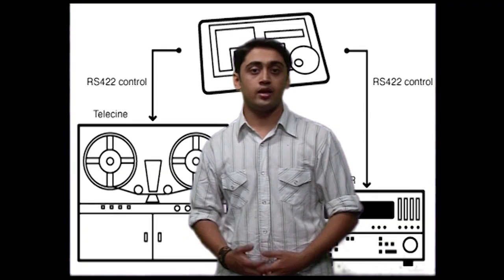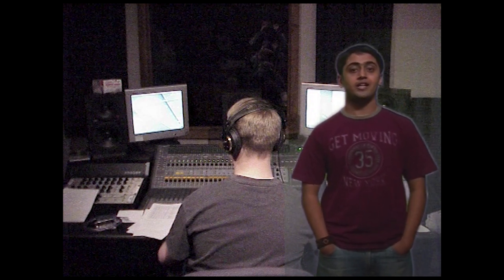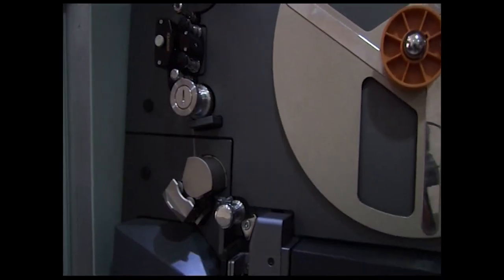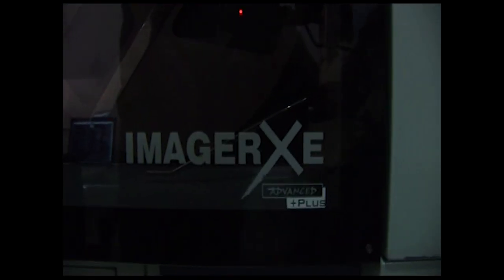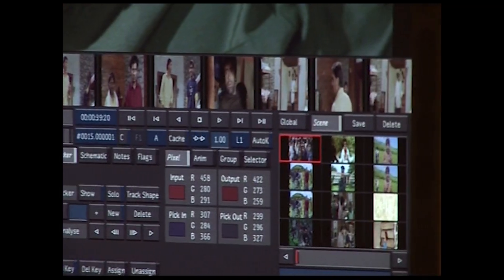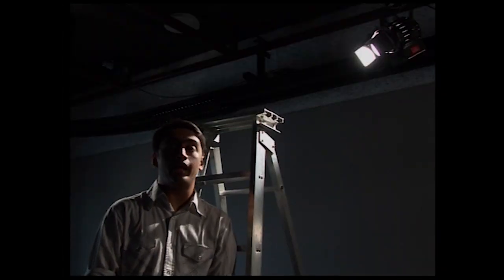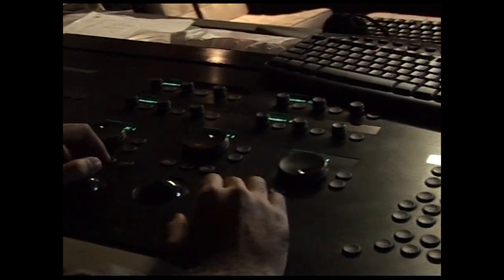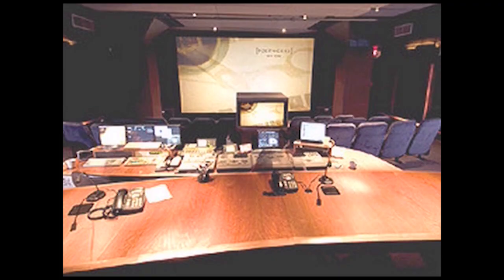Understanding Digital Intermediate (DI) | process of digital cinema for Celluloid Film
This was a small project i did when i was Doing my PG in mumbai. I am uploading this so it amy help people some how though my YMongsaba channel.

Digital intermediate (typically abbreviated to DI) is a motion picture finishing process which classically involves digitizing a motion picture and manipulating the color and other image characteristics.

Throughout the video, we use reference videos from  few movies and will introduce to studio artist who is working in the process of DI.

Still, now many new generation filmmakers are confused with the term digital cinema and digital film making process. I hope this video will help to understand the basics of DI.

The digital master is often used as a source for a DCI-compliant distribution of the motion picture for digital projection. For archival purposes, the digital master created during the Digital Intermediate process can still be recorded to very stable high dynamic range yellow-cyan-magenta (YCM) separations on black-and-white film with an expected 100-year or longer life.
 This archival format, long used in the industry prior to the invention of DI, still provides an archival medium that is independent of changes in digital data recording technologies and file formats that might otherwise render digitally archived material unreadable in the long term

# DI
Digital film making